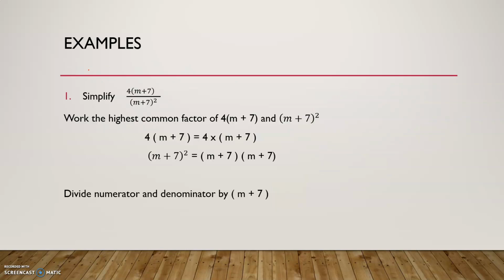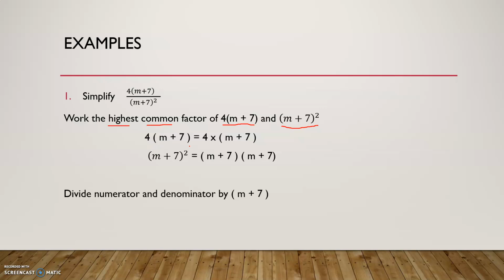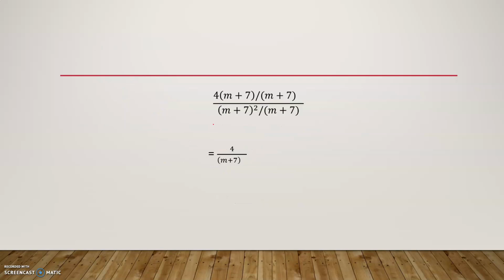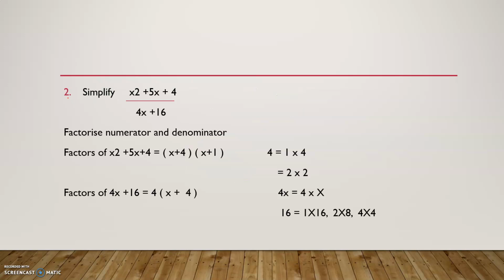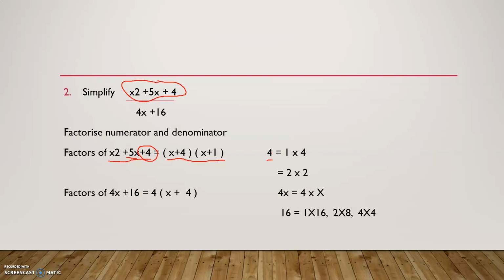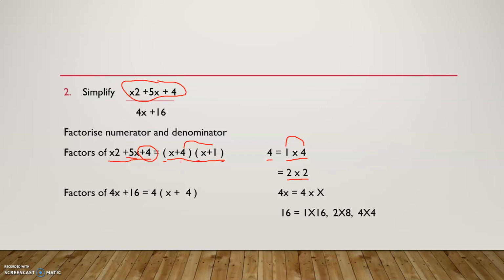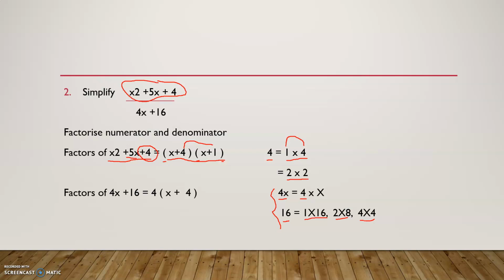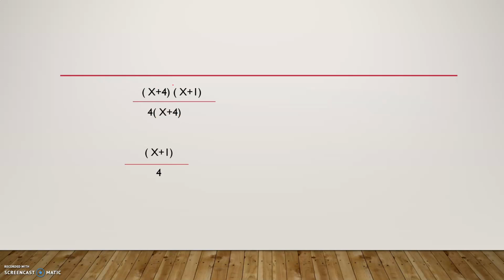GCSE_Maths - Algebraic Fractions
Algebra
GCSE Algebra
GCSE Past Papers